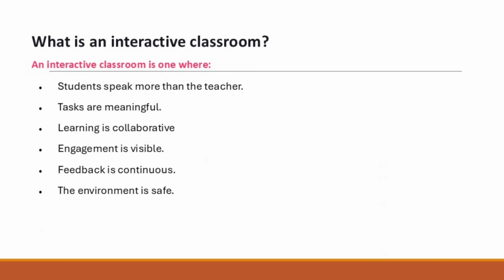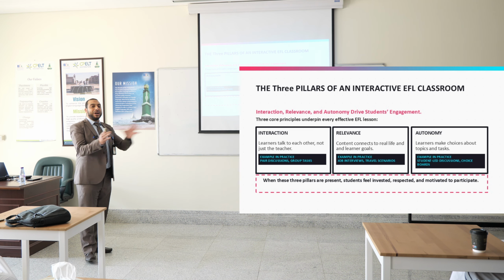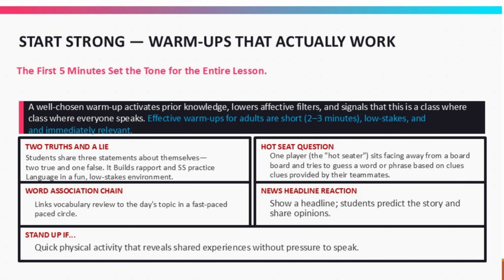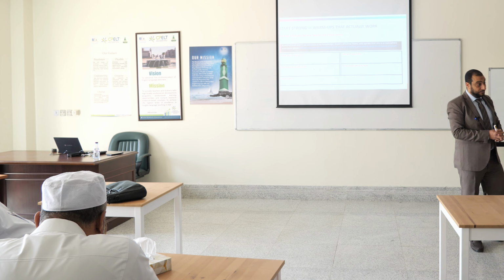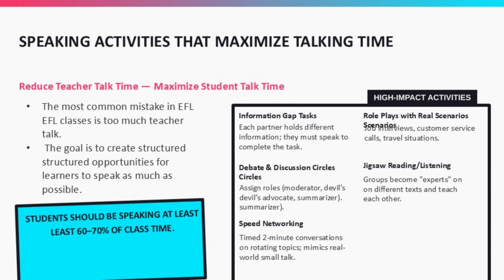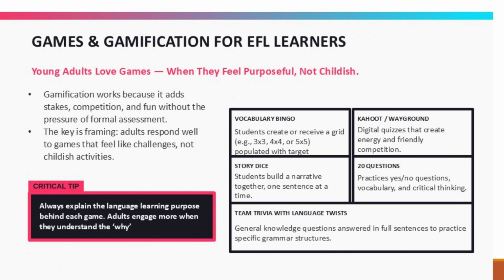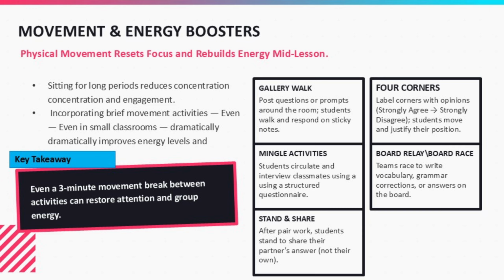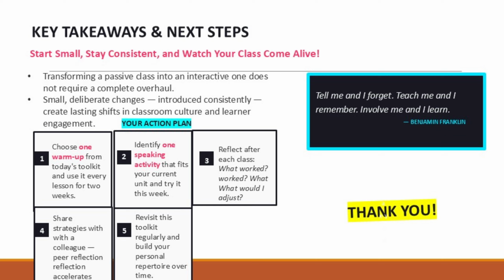Keeping Your English Class Interactive and Lively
For EFL Teachers: activities, techniques & strategies to keep your class interactive and lively